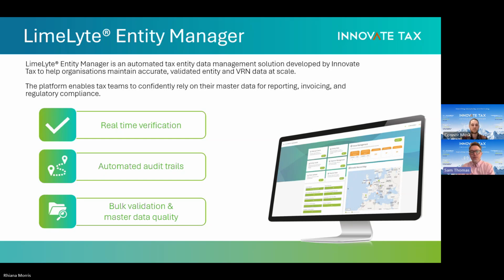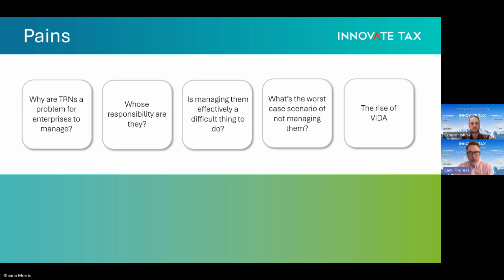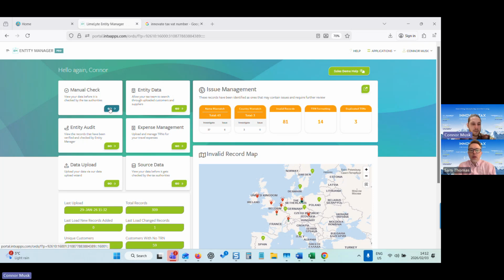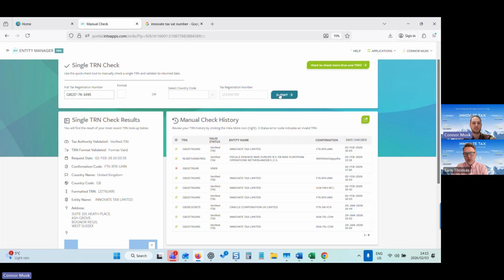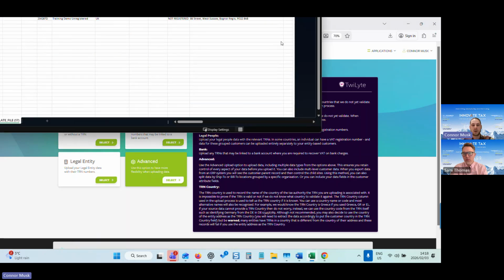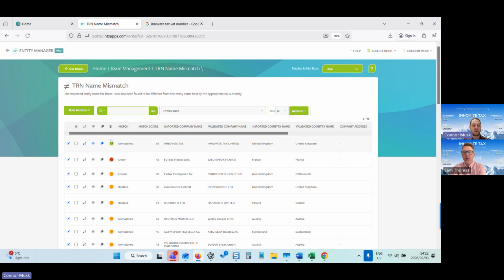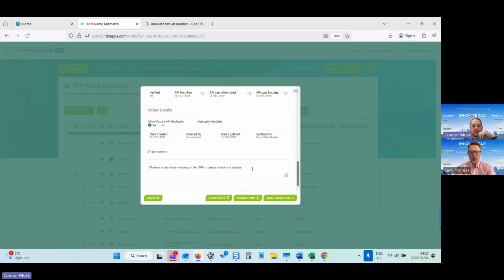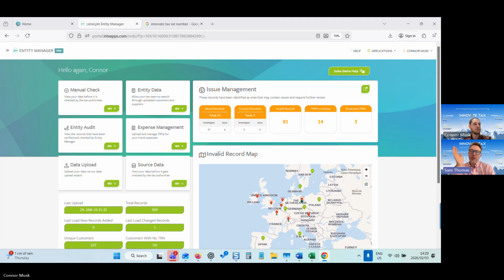Live demo of LimeLyte® Entity Manager & Plugin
From onboarding a single new customer to maintaining an extensive supplier base across multiple countries, verifying VAT Numbers is essential, but it doesn't have to be time-consuming or complex.

We understand the pain of juggling manual checks, switching between systems, and missing a clear audit trail when it matters most.

In this live session, we'll introduce you to our LimeLyte® Entity Manager Plugin, which brings VAT, GST and Consumption Tax Number verification directly into your Oracle Cloud or other ERP screen. See how instant, on-page validation streamlines day-to-day checks without disrupting your existing workflows.

You’ll also get an overview of the full LimeLyte® Entity Manager platform, designed for organisations managing high volumes of customer or supplier data. We’ll demonstrate how the full solution delivers enhanced visibility, bulk verification, and audit-ready evidence whenever you need it.

Join us to compare both approaches and discover how to transform VAT number verification from an operational burden into a seamless, efficient process.